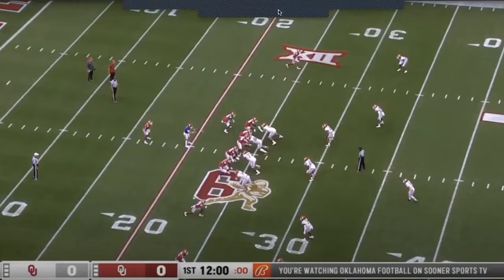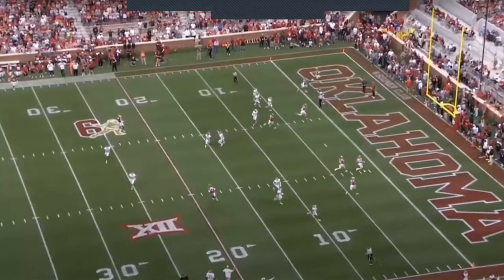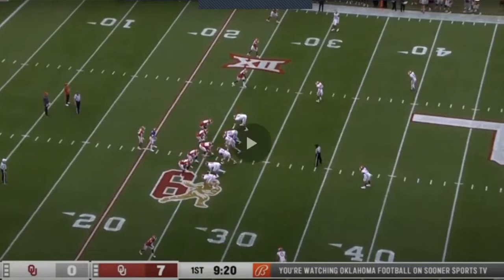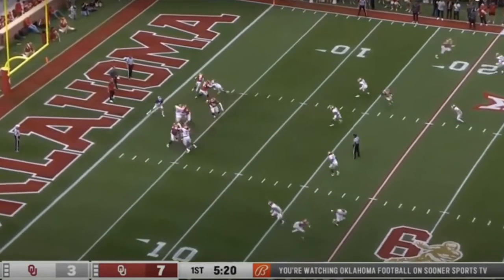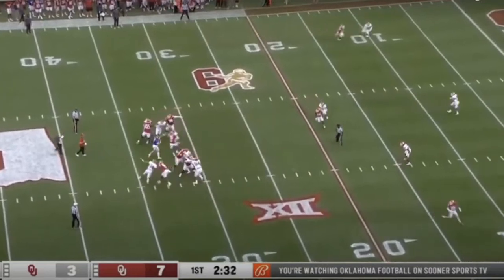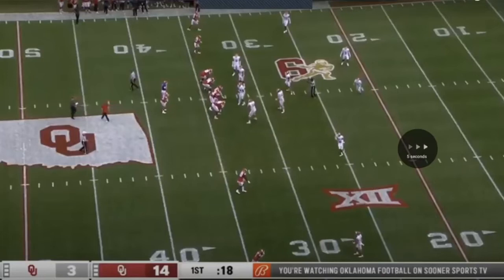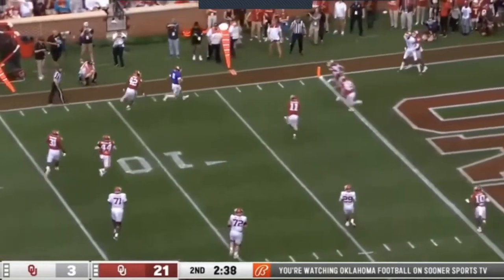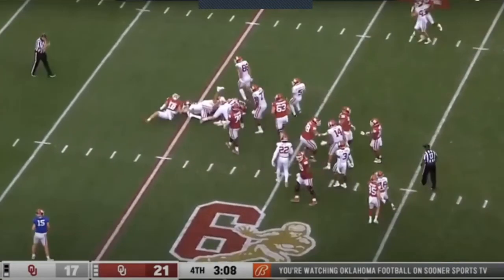Oklahoma film review: The Spring Game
A full film breakdown of the Oklahoma spring game